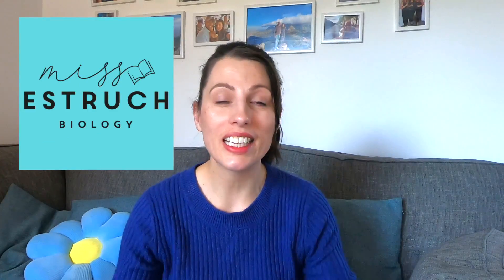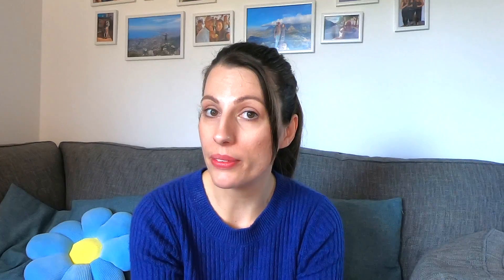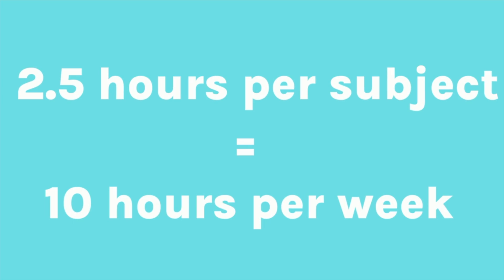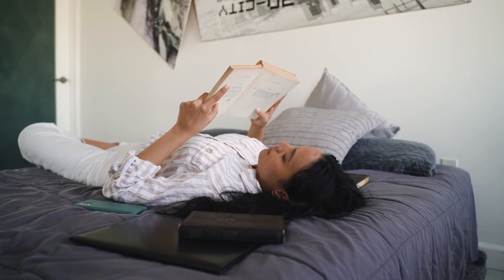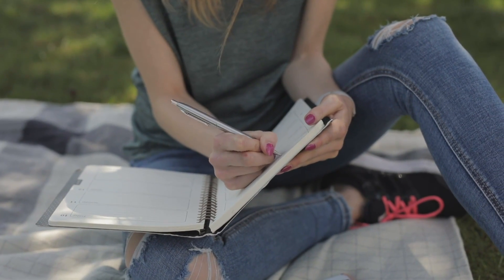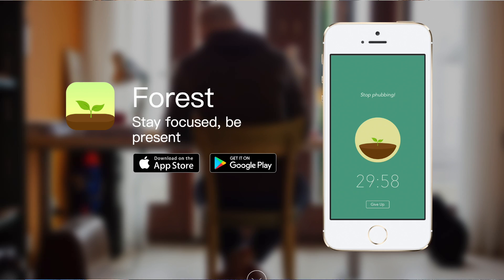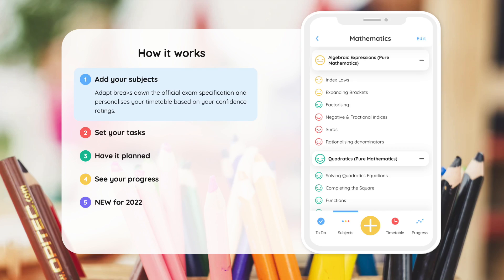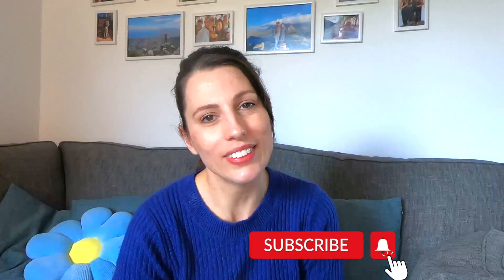How to make time for all your studies | effective study routines for A level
One of the biggest challenges with A levels is time management.  How to fit in all the lesson preparation, consolidation, revision and homework is tough.  Especially if you have other commitments or want a social life!

In this video, I talk through a strategy to fit it all in based on the successful students I have seen in over 10 years of teaching!

For revision resources to help super boost your grade:
1) THE COMPLETE REVISION BUNDLE

2)FULL A-LEVEL ACTIVE RECALL WORKBOOK

3) A LEVEL NOTES
My complete set of A-level notes.  This covers the entire theory, highlights keywords and key marking points and also includes essay links for every topic.

Image credits
Canva Pro

00:00 Introduction
00:35 How much time do you have
01:42 How much work you have
04:18 Study apps